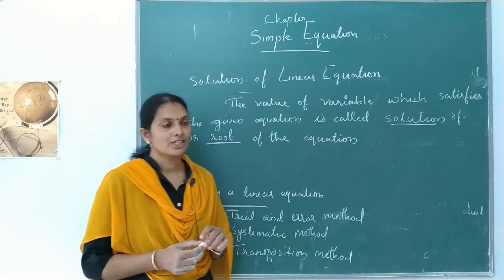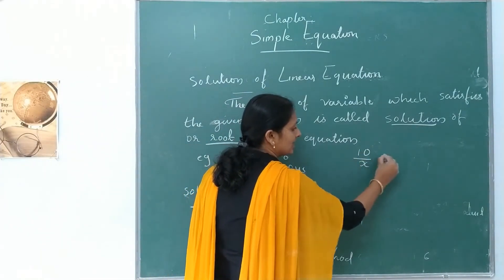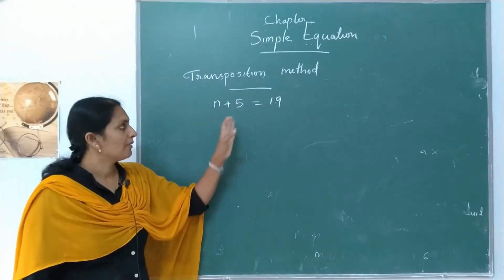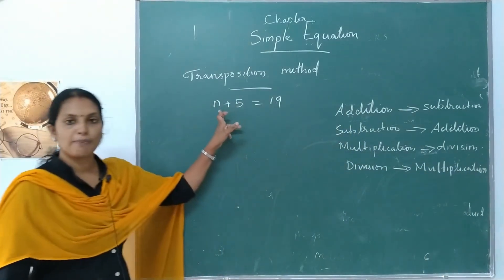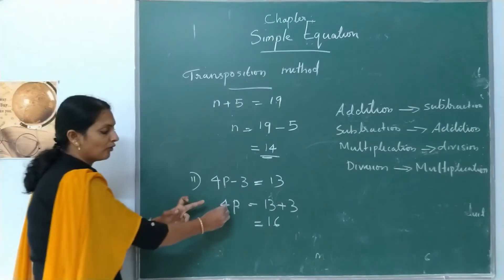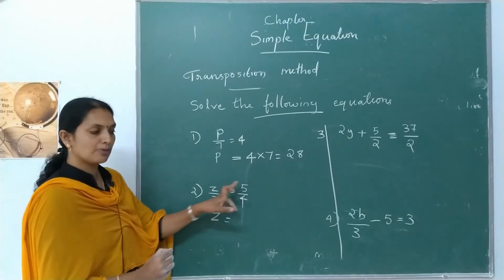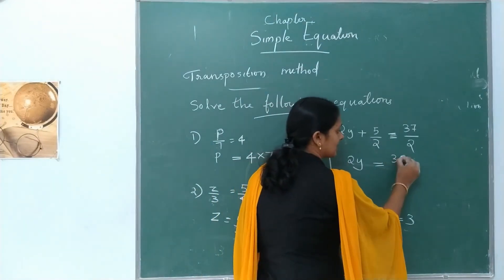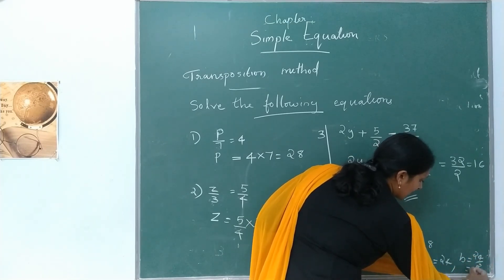Class VII Mathematics Simple Equation Part 2